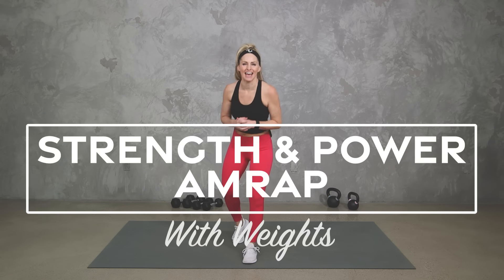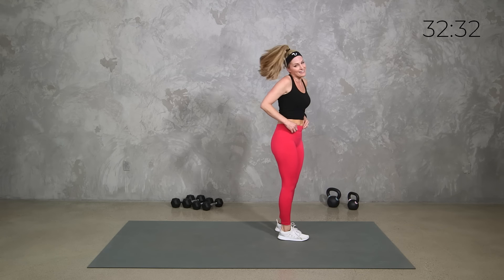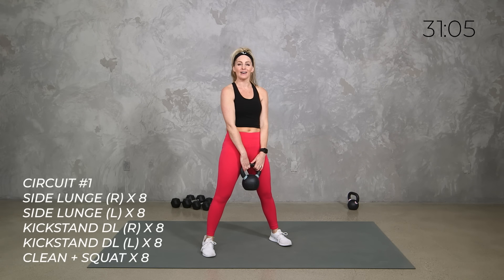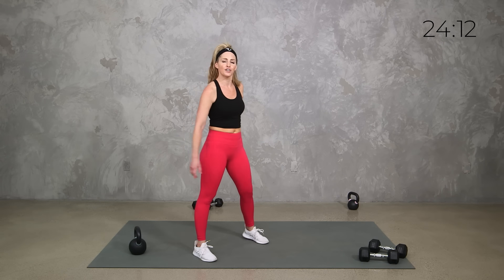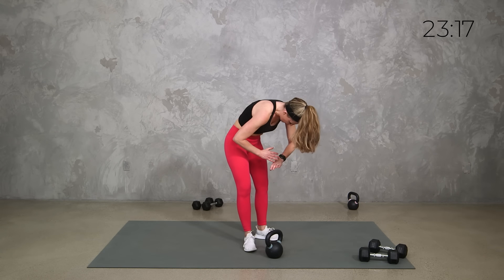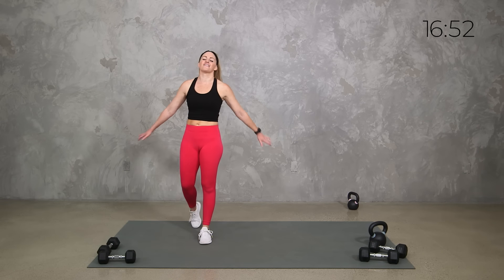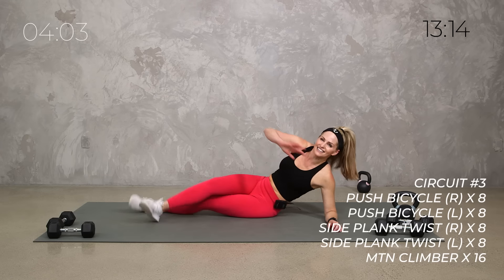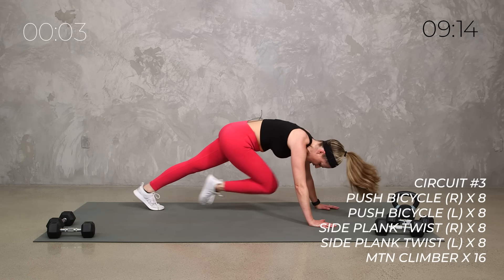36-Minute Strength & Power AMRAP: Kettlebell & Dumbbell Workout for Maximum Gains - SWEAT 2024 DAY 3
It’s Day #3 of your Summer Fit '24 SWEAT Challenge!  Bring on the power! This workout uses both dumbbells and optional kettlebells, alternating strength and power moves, all in an AMRAP (as many rounds as possible) format. Going at your own pace, you’ll work through a set number of reps during a timed interval, keeping your heart pumping and muscles working hard!

(it's FREE and the best way to support my small business!!) Help me reach ONE MILLION subscribers, as this will help us reach more people and will allow me to develop many more programs for YOU!

The newsletter allows you to get links to all the workouts in advance! Plus, keep up with my latest offerings and blogs on fitness and nutrition.

3️⃣ Need motivation, accountability, and nutrition guidance?
The BodyFit Athletic Club is a virtual community where we offer effortless and approachable nutrition, positive fitness, no-fuss recipes, accountability, motivation, and a supportive community for EVERY BODY - at a fraction of the cost of a standard gym membership.

➡ TODAY’S WORKOUT
0:00 Intro
0:45 Warm Up
5:05 Circuit 1
10:52 Circuit 2
18:45 Circuit 3
25:55 Circuit 4
30:52 Bonus Move
33:18 Cool Down

Amy